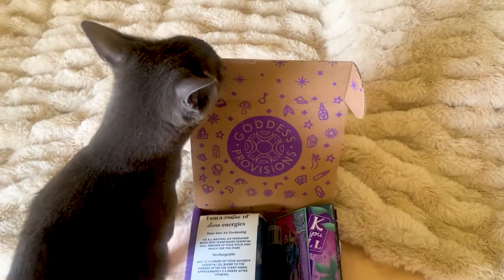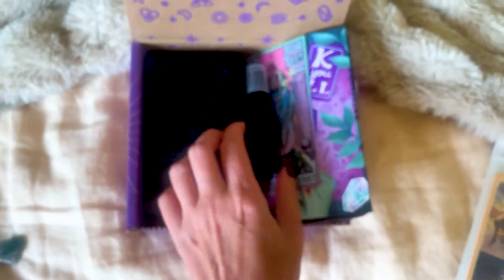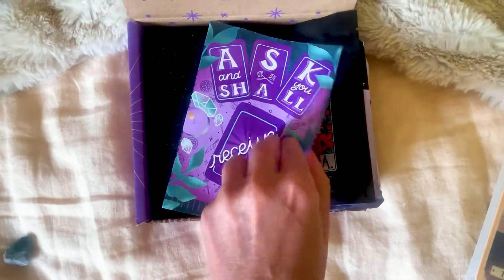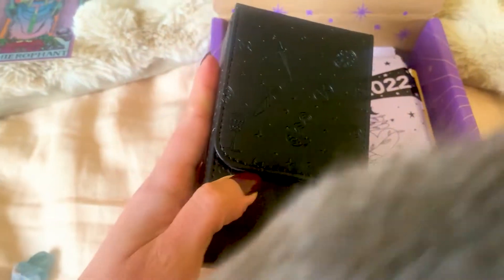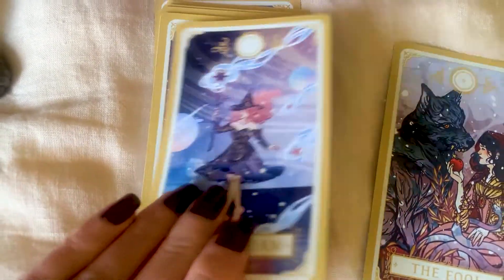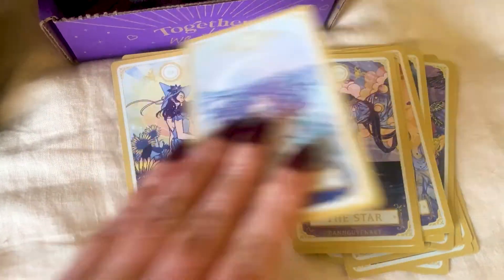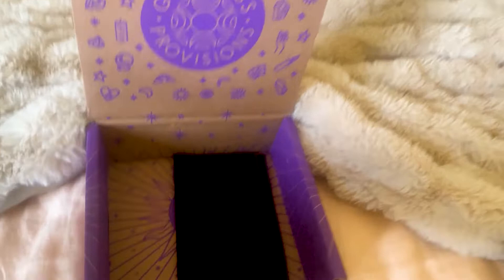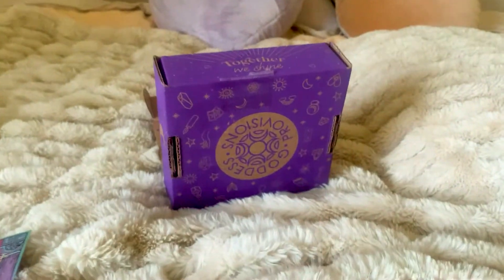Goddess Provisions September Box featuring my cat Sylvie Skye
A quick look through the latest #.goddessprovisions box.